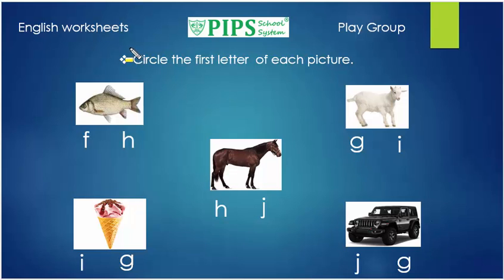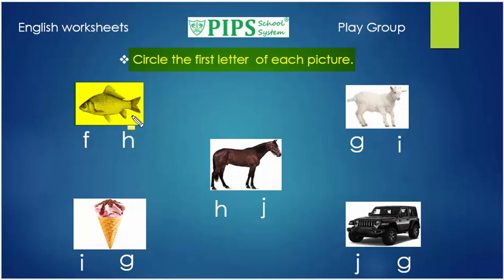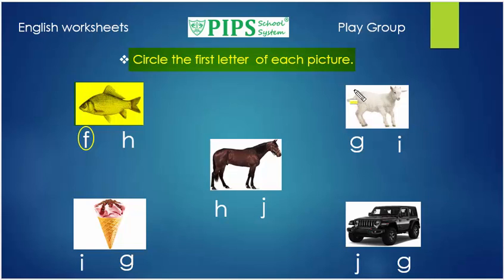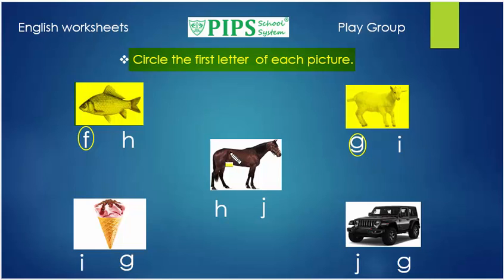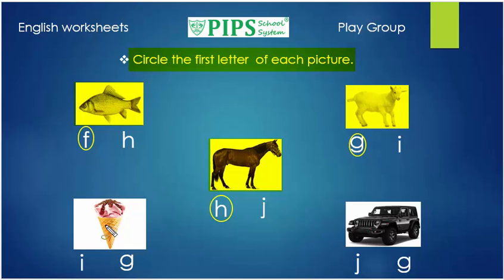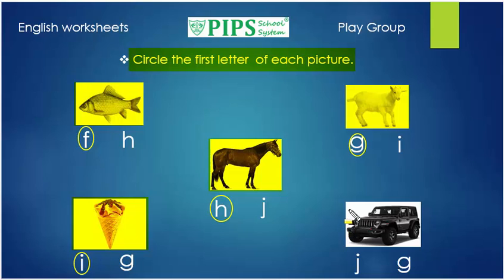Grade PG Math Lecture circle the first letter of each picture by PIPS School System Hafizabad